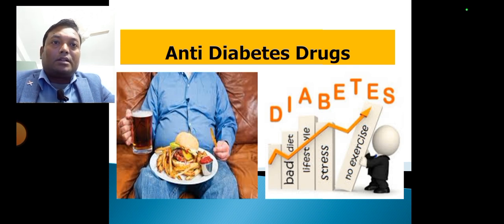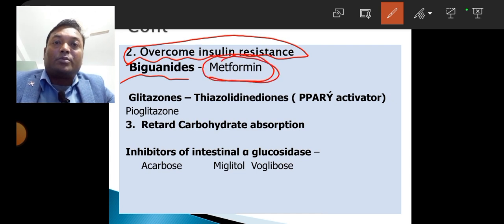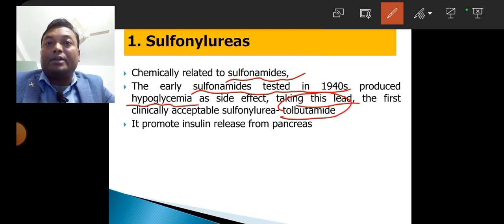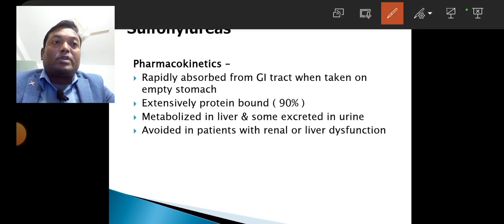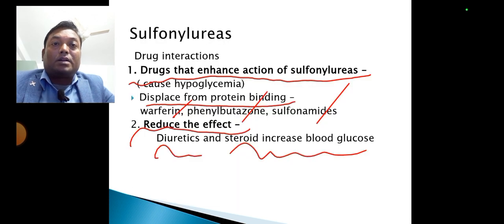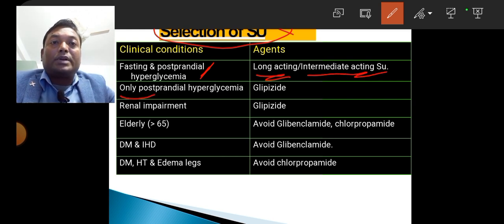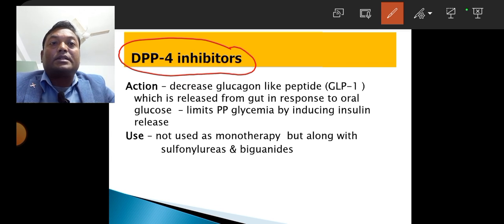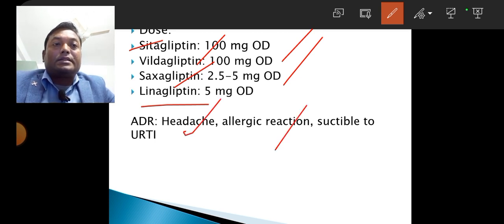Anti Diabetes Drug Oral hypoglycemic drug part I